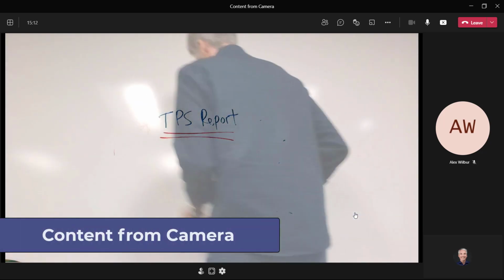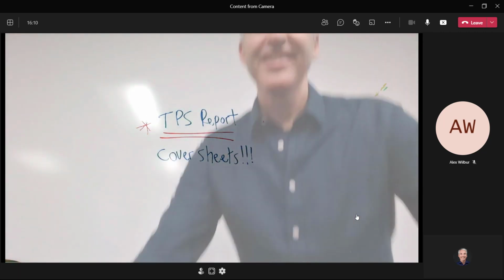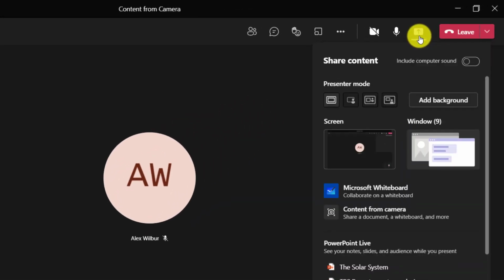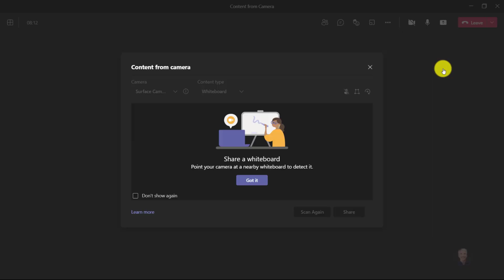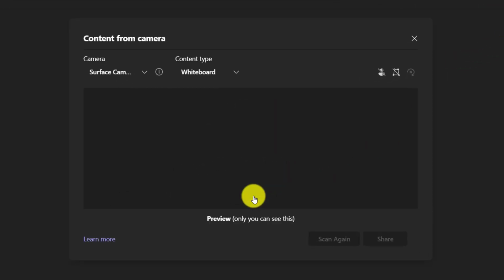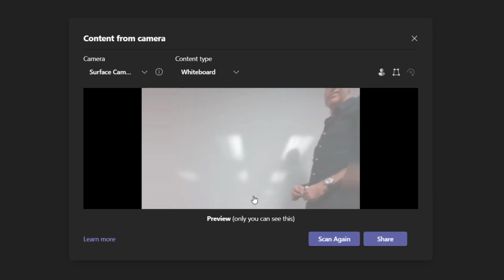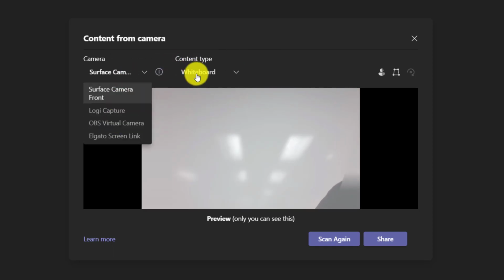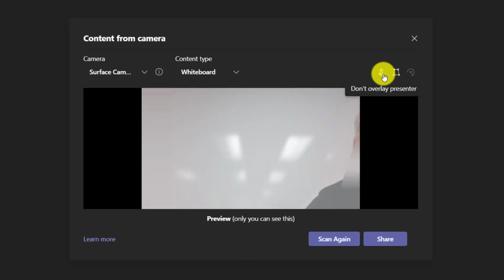How to use Content Camera in Microsoft Teams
Learn how to use Content from Camera, one of the new features in Microsoft Teams meetings. This allows you to overlay yourself over a Whiteboard in Teams using AI during a Microsoft Teams meeting. The Content from Camera has now fully rolled out as a Microsoft Teams new feature. The Teams Content Camera is great for education or commercial organizations and helps make remote work and remote school easier.